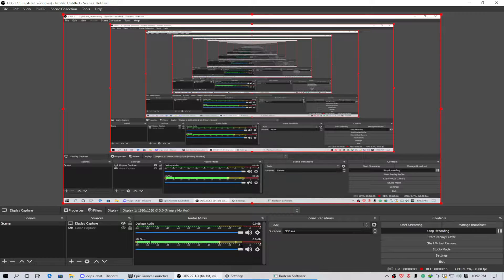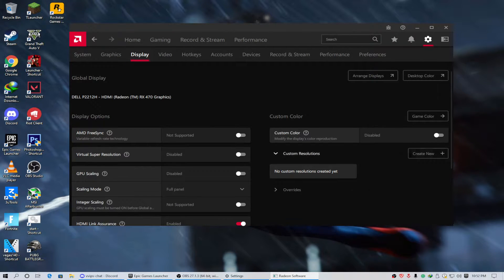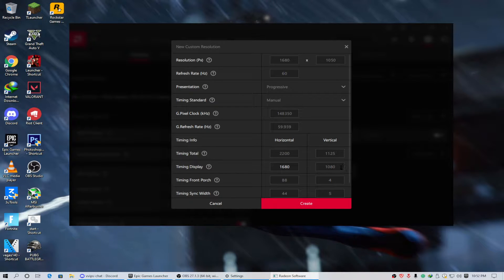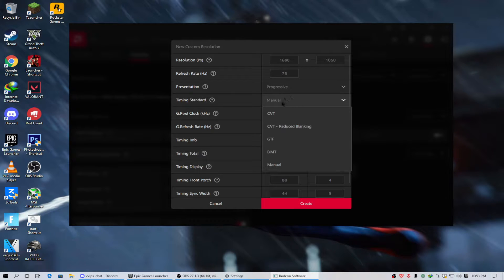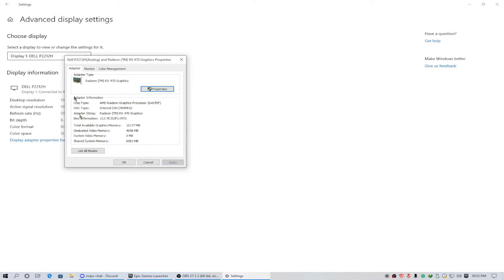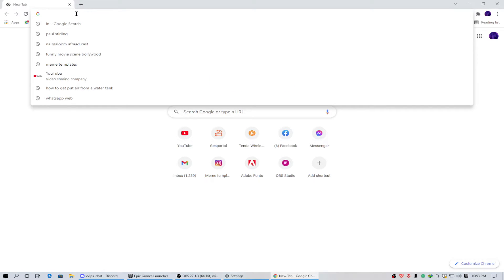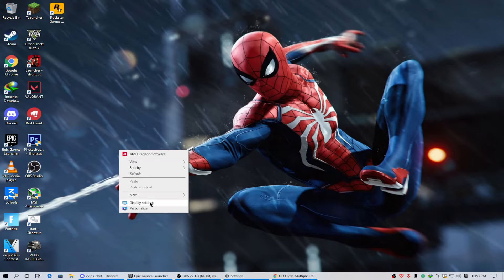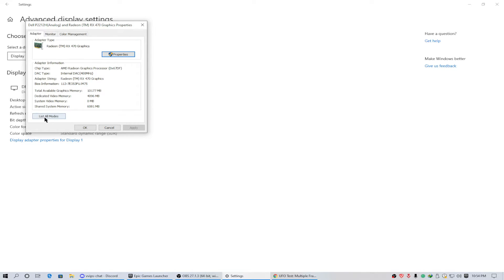How to Get 75 Hz on a 60 Hz Monitor Only For Amd Gpu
Music Credits

Music~~Kelvin Macleod